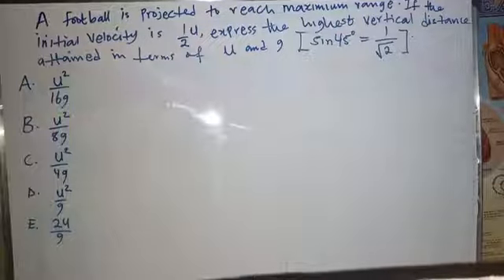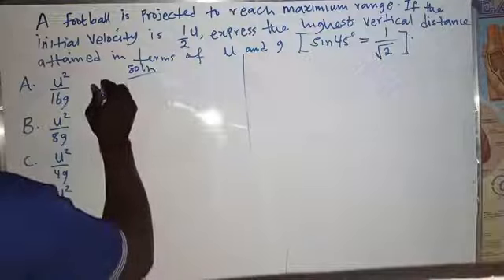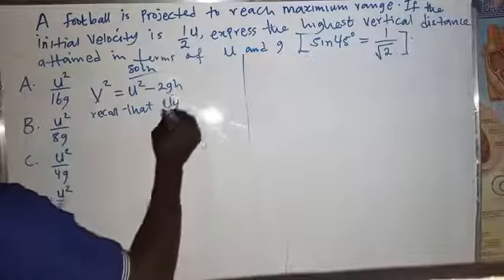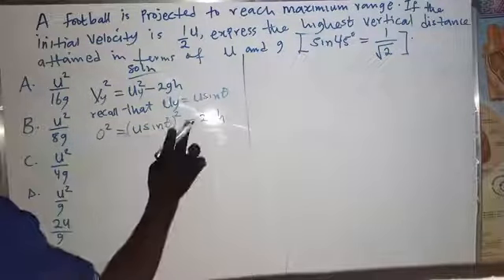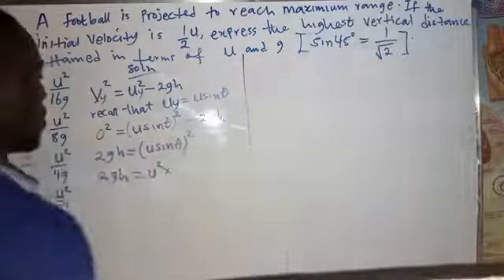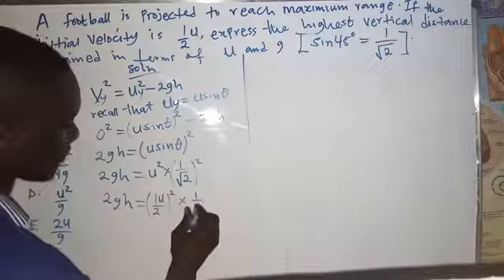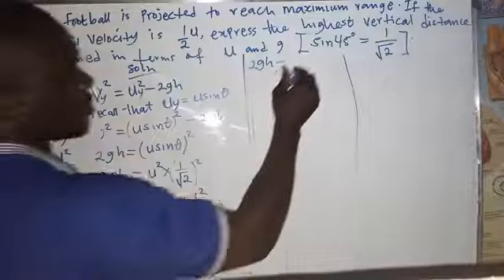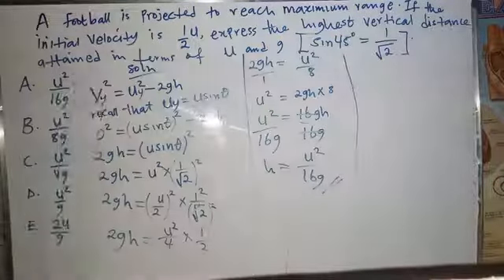NECO Physics 2021/ projectile